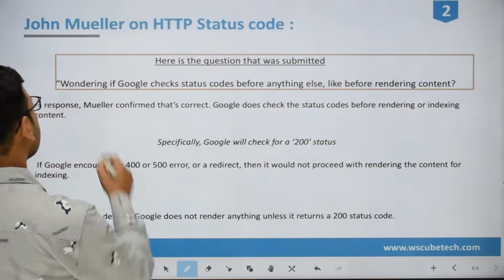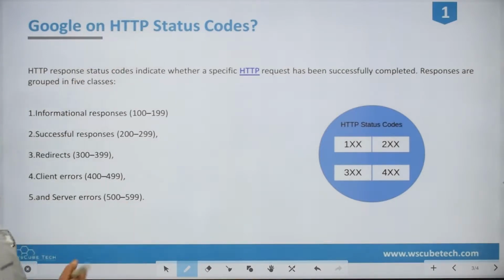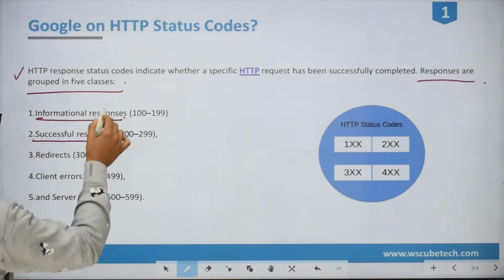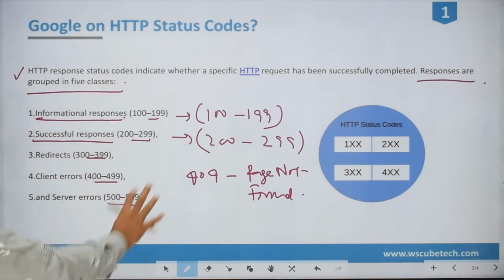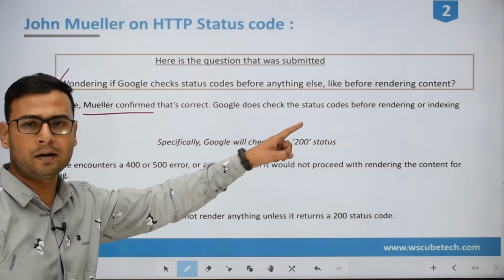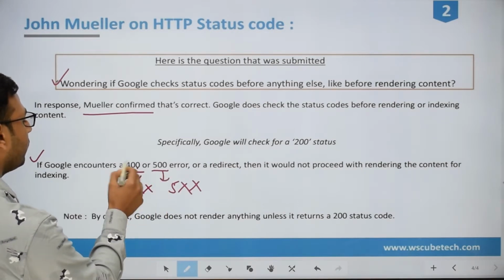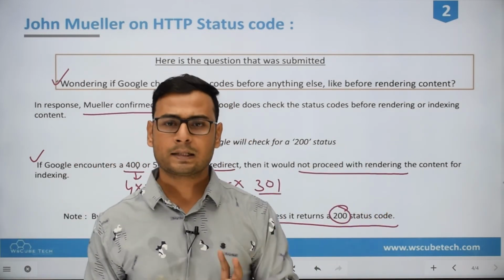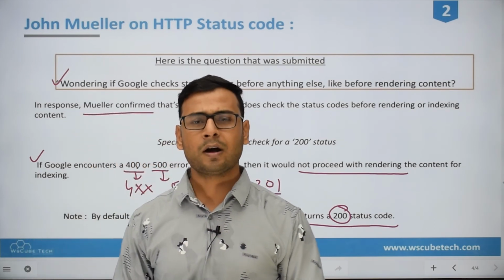How Google Considers HTTP Status When Crawling Websites (Explained in English)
In this video, learn How Google Considers HTTP Status When Crawling Websites (Explained in English). Find all the videos of the Videos related to Digital Marketing Updates - in English in this playlist